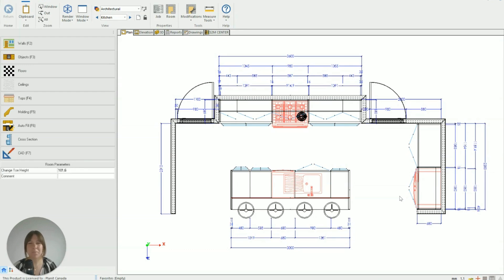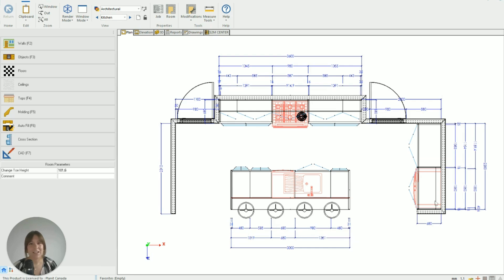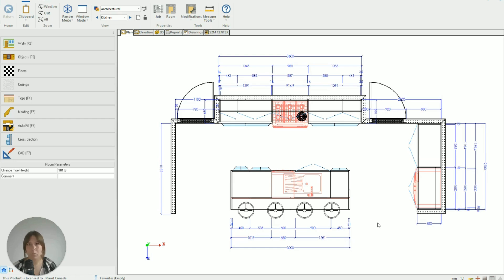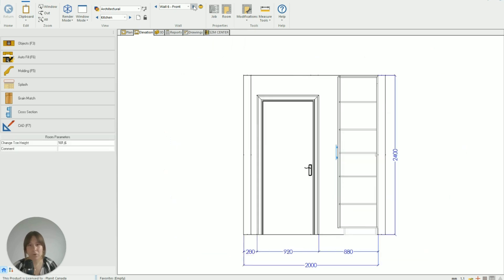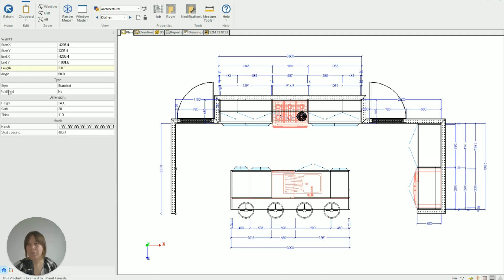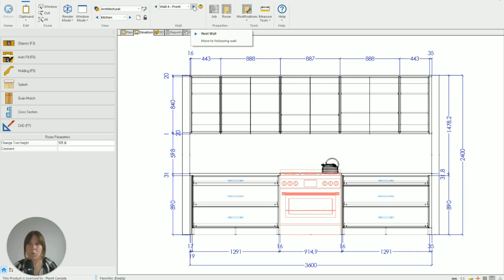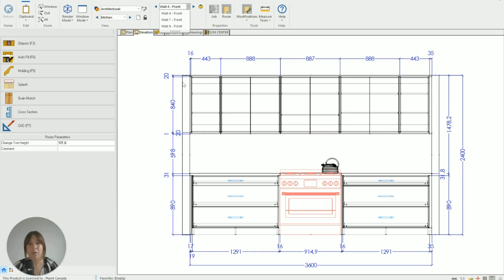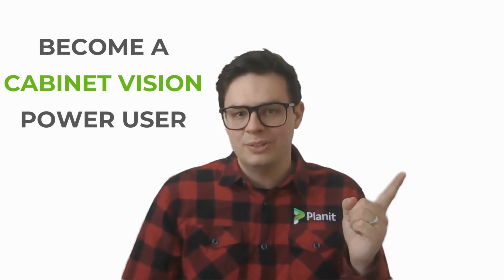How to Save Time and Make Drawing Easier in Cabinet Vision with Wall Ends (Beginner)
You can save a lot of time drawing in Cabinet Vision by adding wall ends to your rooms. Watch this short tutorial to find out why they're one of Tayla's go-to features.

What Are Wall Ends?

When designing a complete room, you want to see every wall in your plan view--even the walls that don't have cabinets on them. But when you switch to elevation view, wouldn't it be nice if the unused walls could just magically disappear? Wall ends is the little trick to make that happen.

When designing a room with lots of unused walls, wall ends can save you minutes of time clicking through unused walls while in elevation view. These minutes can quickly add up to numerous hours as you switch between views over the course of many projects.